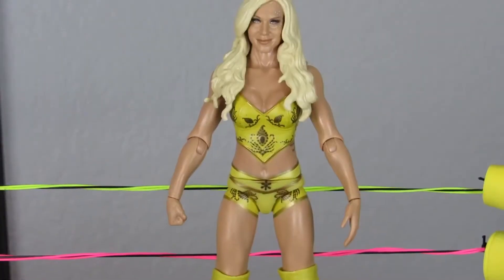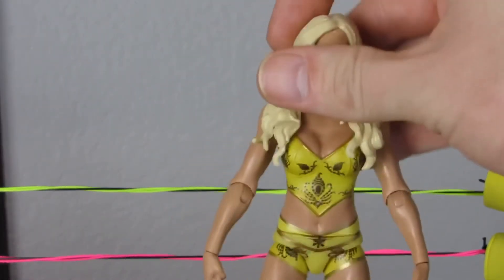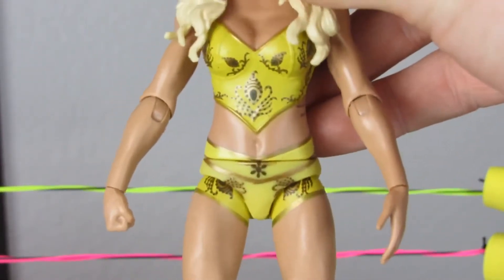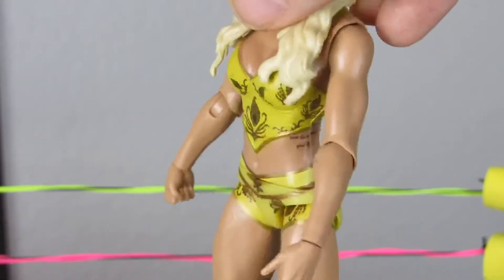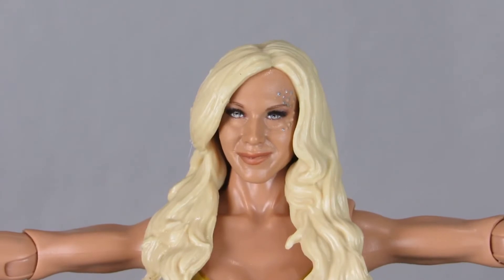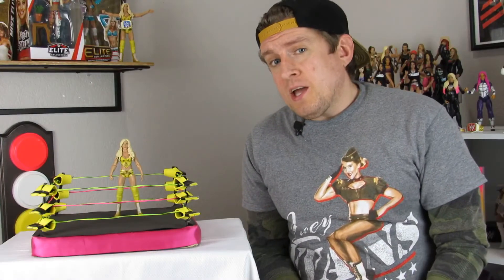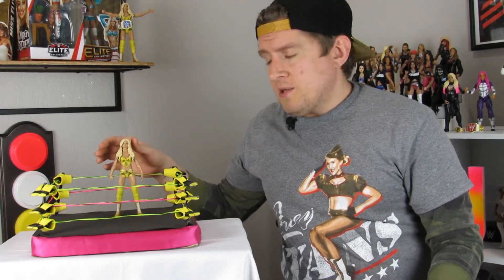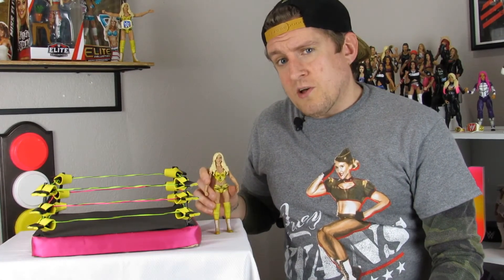Charlotte Flair WM 35- the figure that started my channel!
Wrestlemania 35 Basic release of Charlotte Flair representing her Wrestlemania 34 Attire. This figure holds the special place in my heart representing the attire she wore that wrestlemania night where my daughter and I bonded over wrestling due to her entrance and match!